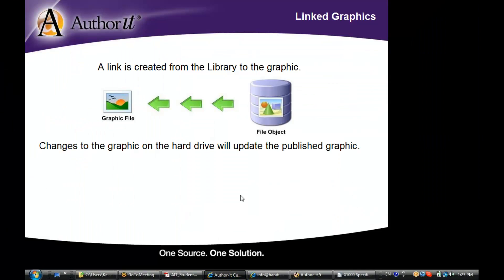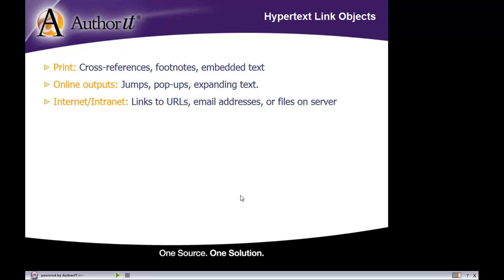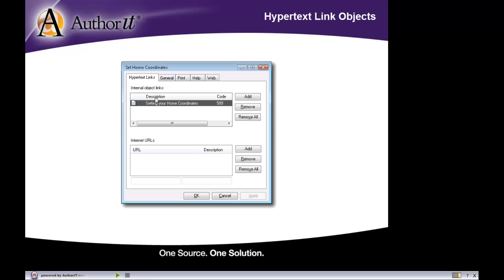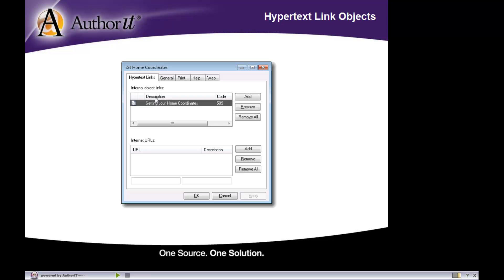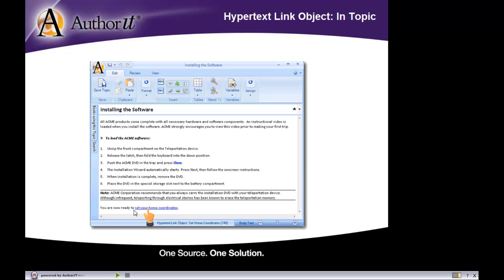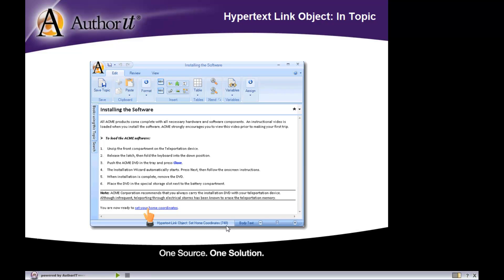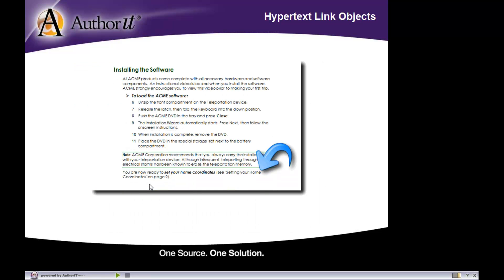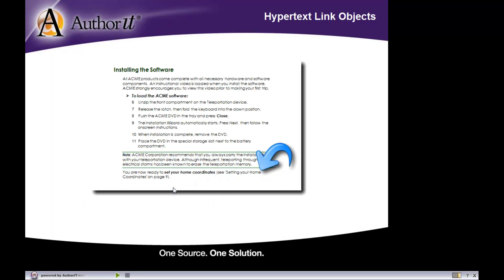Hypertext Link Objects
Link to topics, URLs and external files.